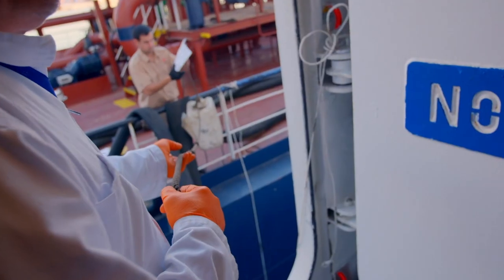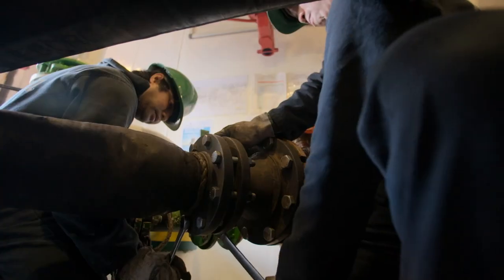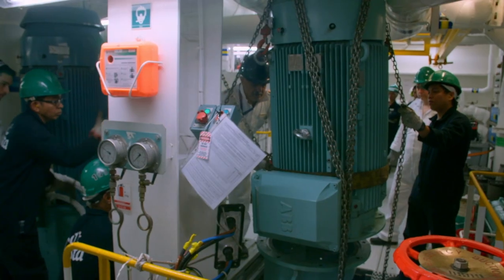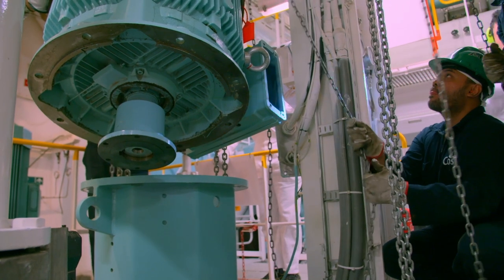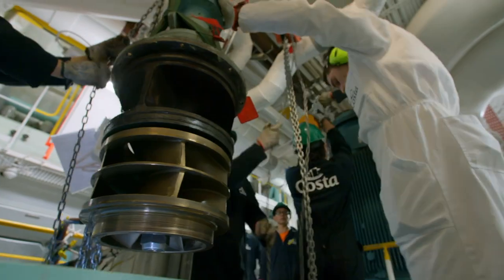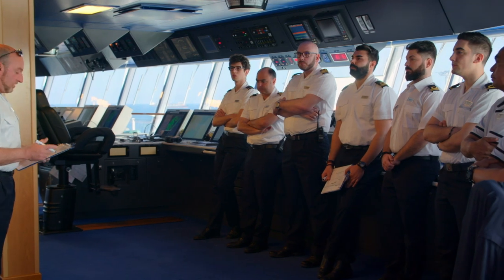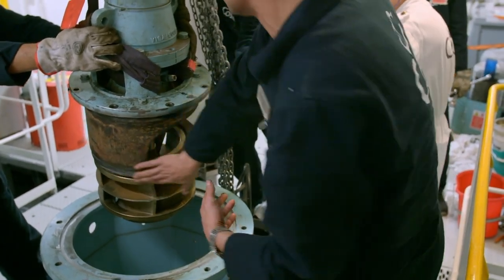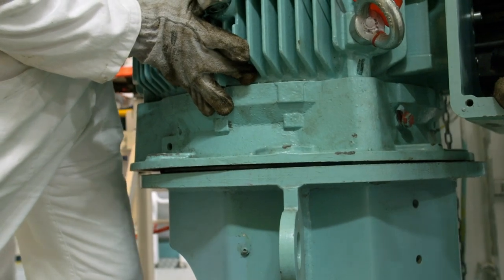The ‘Impeller’ is a Vital Component on this Giant Ship 🛳️ Mighty Cruise Ships | Smithsonian Channel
The engineering team of the Costa Diadema have a tricky task ahead: maintaining the ship's impeller, a metal column which draws seawater from outside the ship and diverts it to the engines to keep them cool.

From: Mighty Cruise Ships